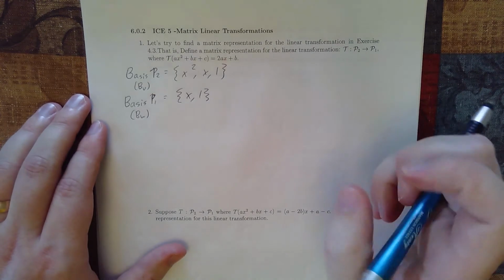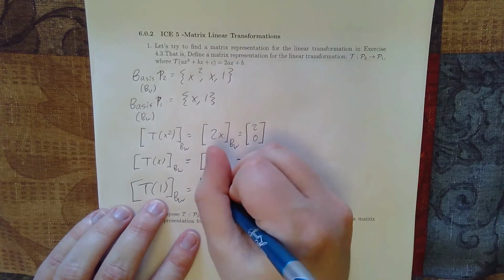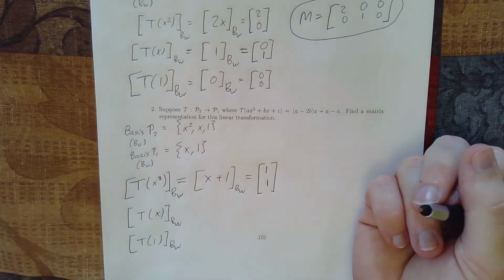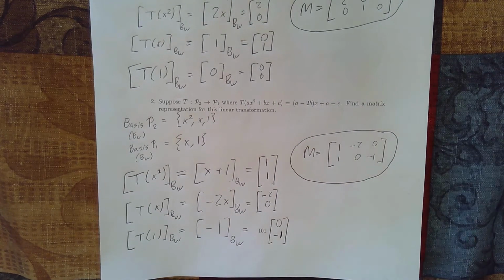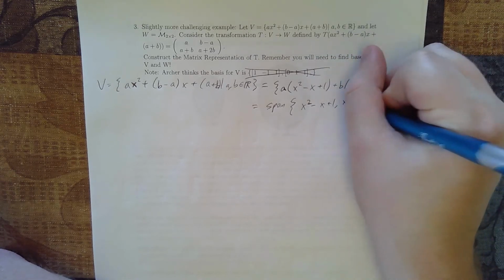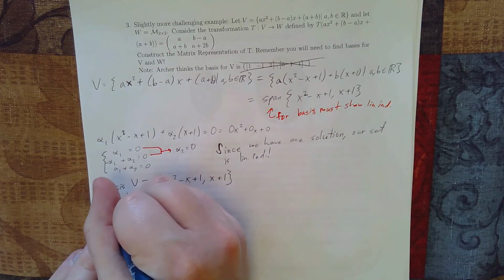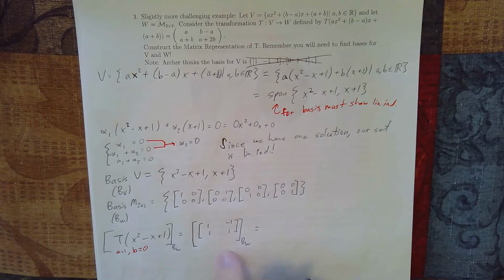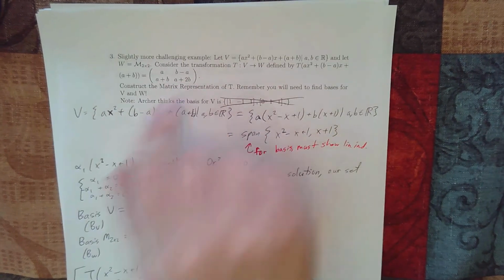ICE 5 (Part 1)